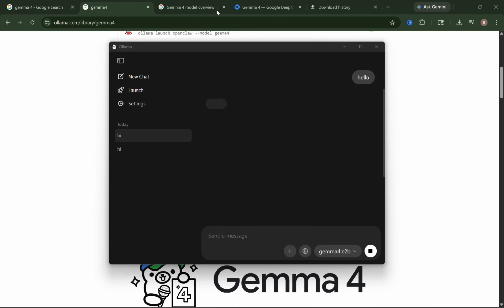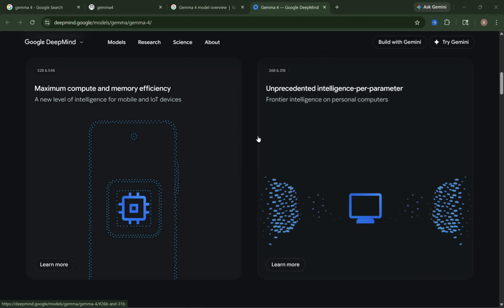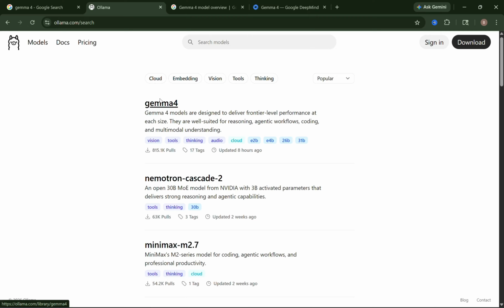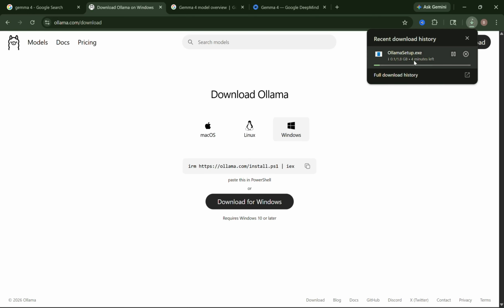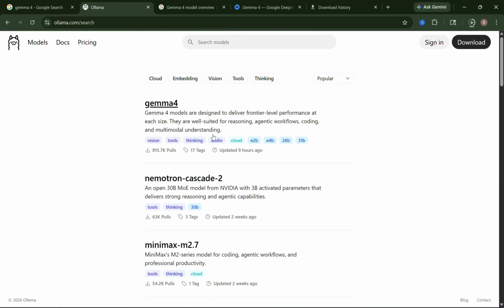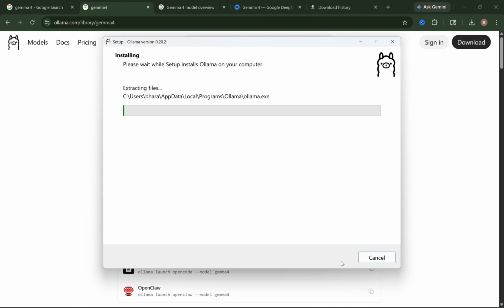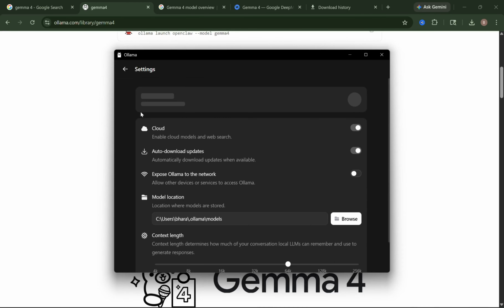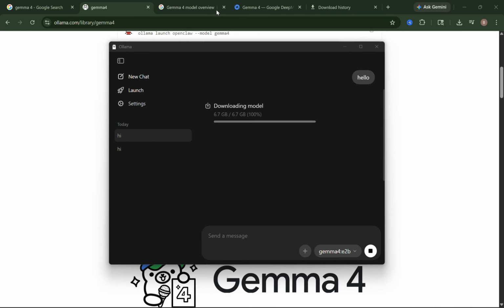Goodbye ChatGPT? Run Gemma 4 Locally - 100% FREE & Private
In this video, I'll show you how to run Google's powerful Gemma 4 AI model
completely locally on your machine - NO cloud costs, NO subscriptions required!

⏱️ TIMESTAMPS:
0:00 - Intro & Why You Need Local LLMs
1:20 - System Requirements & Hardware
3:45 - Installing Dependencies & Setup
6:30 - Gemma 4 Installation
9:15 - Ollama Getting Response From Model
10:30 - Output And Suggestions For Next Video

💻 SYSTEM REQUIREMENTS:
✅ Minimum: 16GB RAM, 25GB disk space
✅ Recommended: 32GB RAM, GPU (NVIDIA/AMD)

📌 WHAT YOU'LL LEARN:
✓ How to install Gemma 4 different ways
✓ Compare performance across methods
✓ Optimize for your specific hardware
✓ Integrate into your applications
✓ Run advanced AI tasks locally
✓ Save money vs. cloud APIs

🎯 WHY WATCH THIS VIDEO:
• Newest tutorial (2025) with latest Gemma 4 features
• Step-by-step guide suitable for beginners & advanced users
• Live demonstrations with real examples
• Covers all 3 installation methods
• Optimization tips for faster performance
• Complete troubleshooting guide
• Production-ready code examples

⚠️ IMPORTANT NOTES:
- Requires accepting Google's Gemma Model License
- GPU recommended for faster inference
- Internet needed for first-time download only

🤔 Question of the Day:
What are your thoughts on [specific question related to the video]? Share your opinions in the comments below!